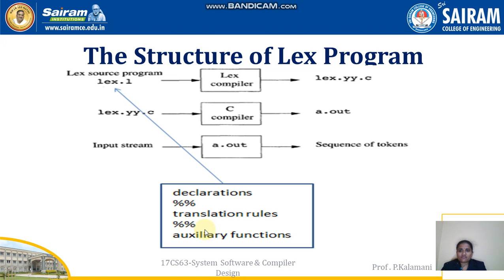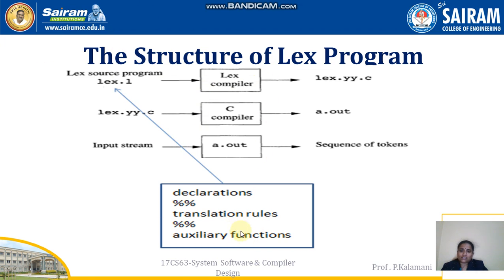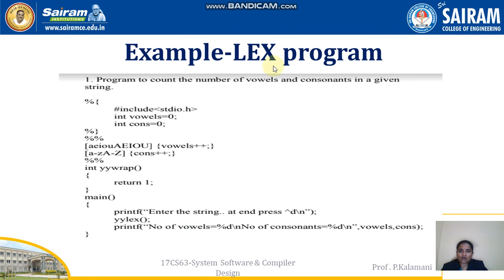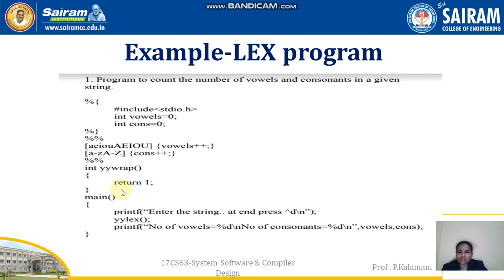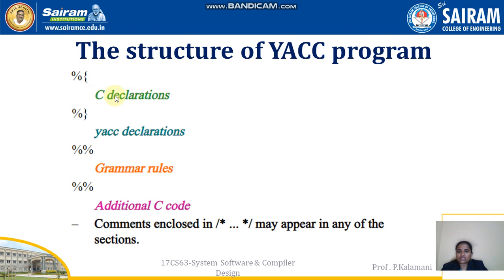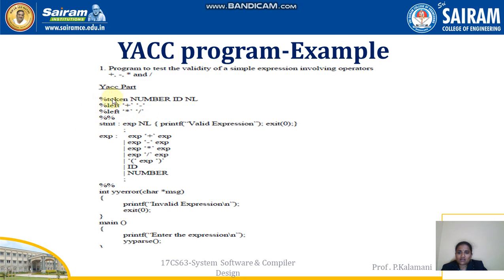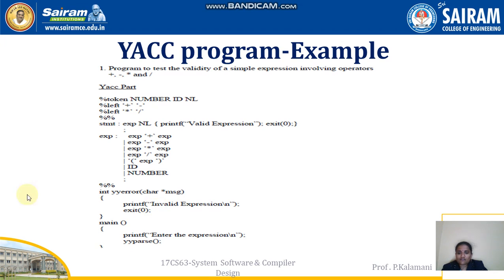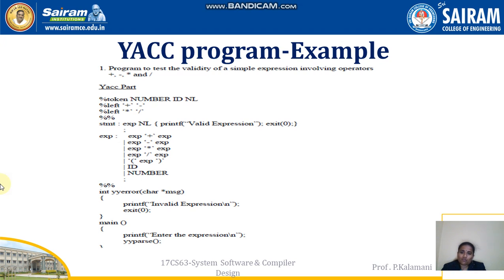Lecturevideo 17CS63 Module 3 Lexical Analyser Generator2 Kalamani